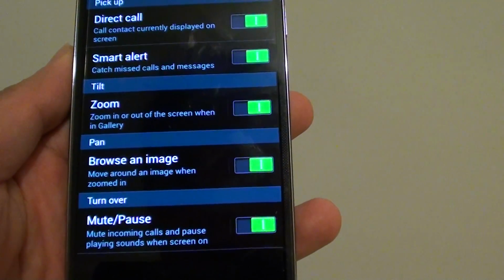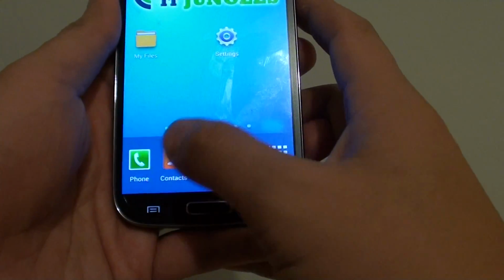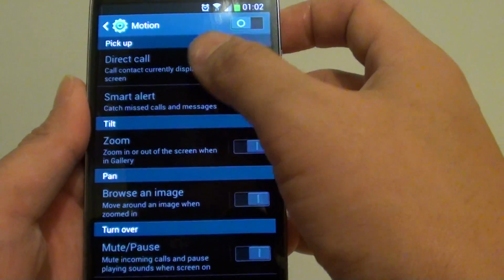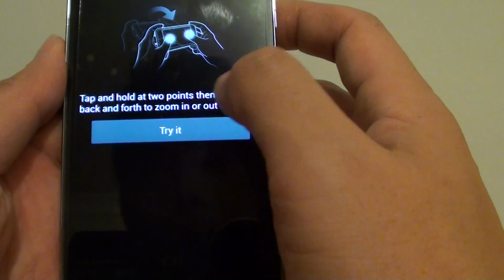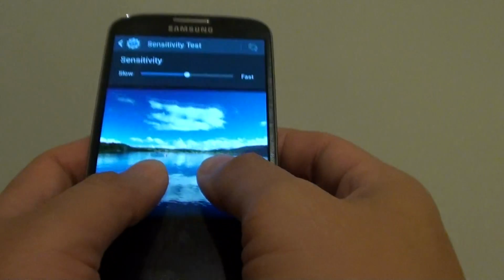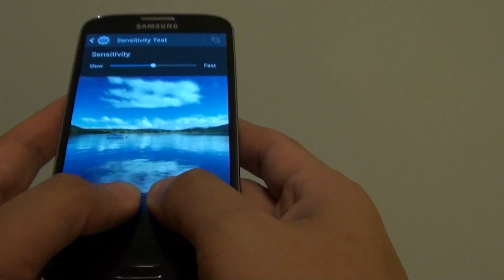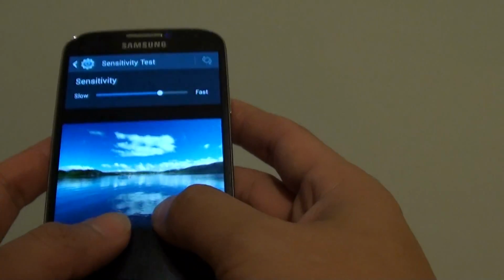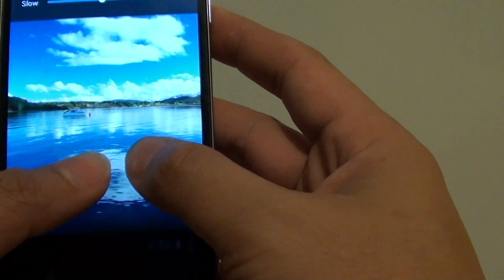Samsung Galaxy S4: How to Zoom In/Out on an Image By Tilting the Phone Using Motion Control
Learn how you can use motion control to zoom in or out on an image on the Samsung Galaxy S4.

Using the motion control, you can tilt the phone up or down to simulate the zooming feature on the S4.